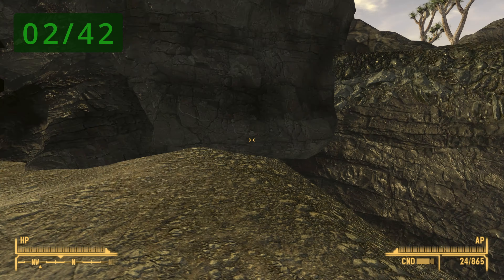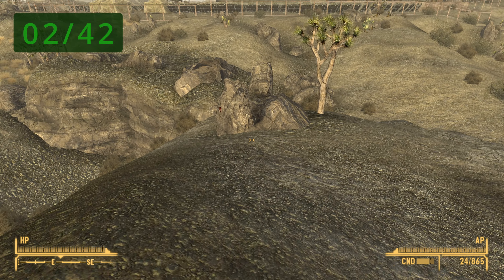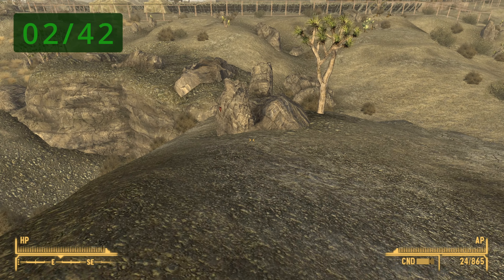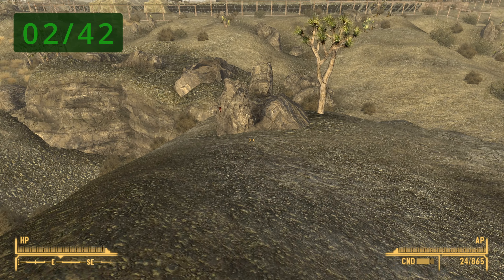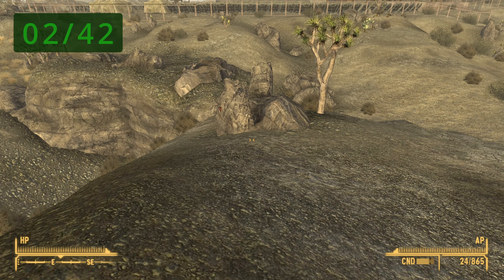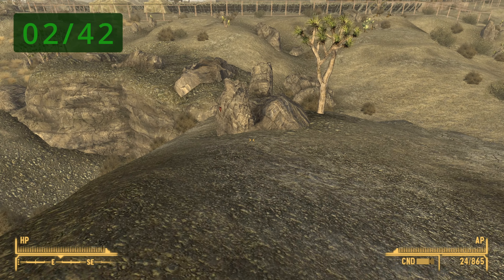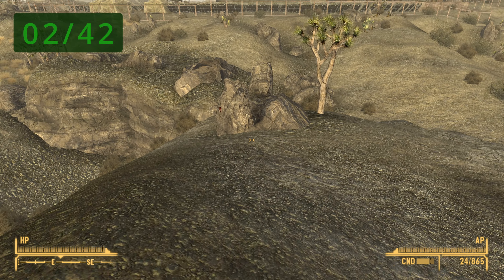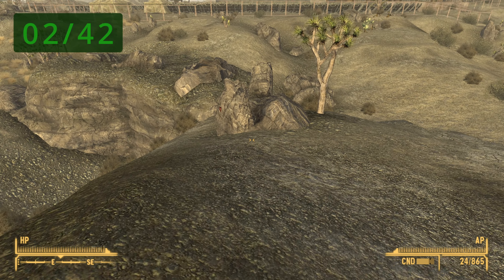42 Secret Fallout Locations EXPOSED!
Hey everyone, my name is Mo and I'm trapped in the world of Fallout New Vegas. Today, I want to share with you all of the hidden rock locations that can be found throughout the game. There are 42 of them in total and each one contains random loot that can be incredibly valuable to your journey.

I've spent countless hours exploring the wasteland and have finally found all of these hidden locations. In this video, I'll take you on a journey through the game and show you exactly where to find each one. Whether you're a seasoned veteran or a newcomer to the game, this video will be a great resource for you.

I'll also be sharing some tips and tricks that I've learned along the way to help you make the most of your time in the game. From weapons and armor to consumables and other valuable items, these hidden rock locations have it all.

So, if you're ready to take your Fallout New Vegas experience to the next level, be sure to watch this video all the way through. I promise you won't be disappointed.

Chapters:
0:00 What are the Hidden Rock Locations
0:13 Location 1
0:23 Location 2
0:35 Location 3
0:46 Location 4
0:59 Location 5
1:07 Location 6
1:15 Location 7
1:28 Location 8
1:35 Location 9
1:46 Location 10
1:53 Location 11
2:01 Location 12
2:10 Location 13
2:19 Location 14
2:32 Location 15
3:01 Location 16
3:11 Location 17
3:21 Location 18
3:30 Location 19
3:40 Location 20
3:49 Location 21
3:56 Location 22
4:04 Location 23
4:16 Location 24
4:28 Location 25
4:38 Location 26
4:50 Location 27
4:58 Location 28
5:08 Location 29
5:53 Location 30
6:00 Location 31
6:08 Location 32
6:16 Location 33
6:34 Location 34
6:56 Location 35
7:06 Location 36
7:17 Location 37
7:28 Location 38
7:36 Location 39
7:47 Location 40
7:57 Location 41
8:06 Location 42